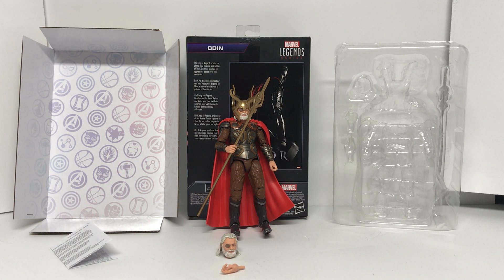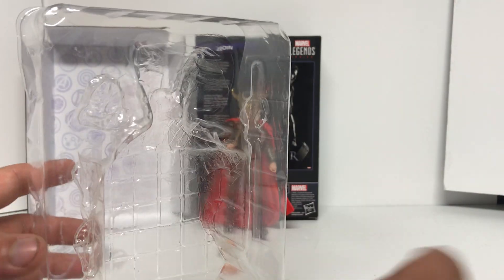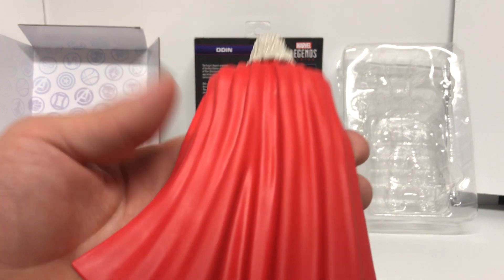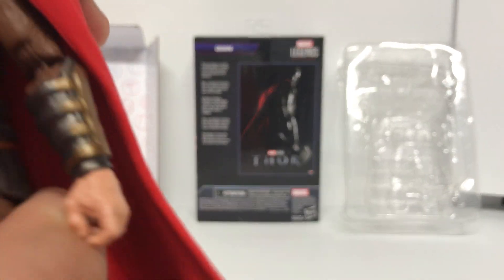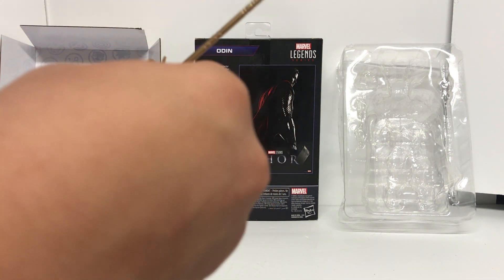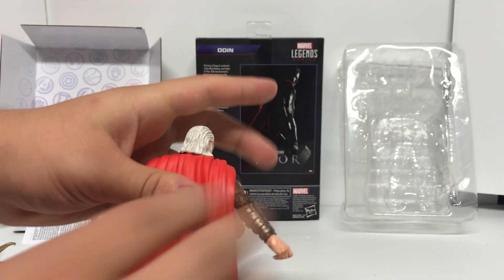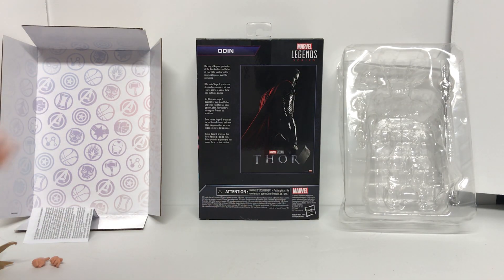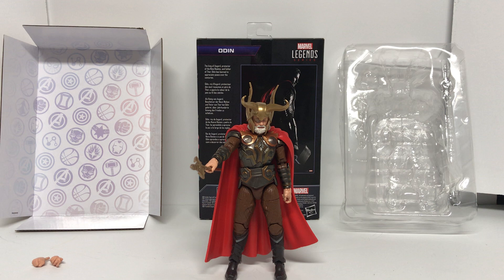Marvel Legends Infinity Saga Odin Review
In this video I go over the Marvel Legends Infinity Saga Odin
this figure can be found in stores or online.